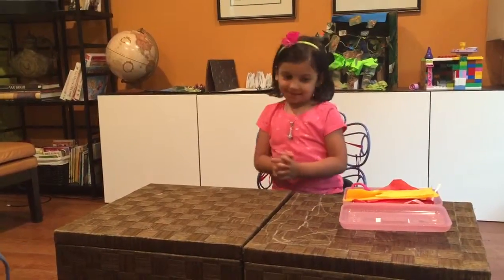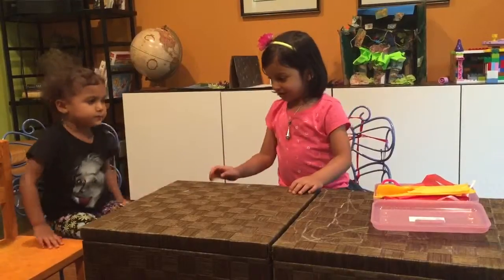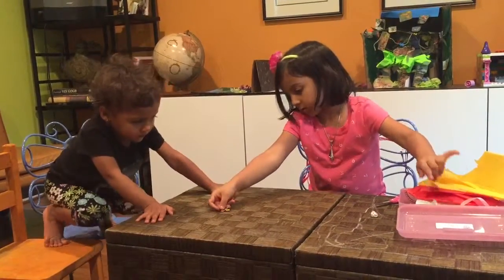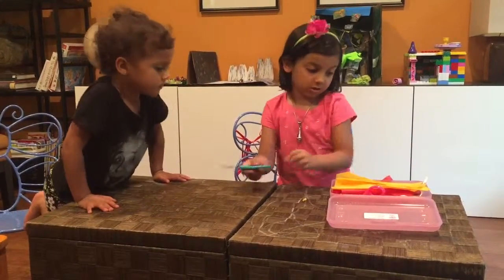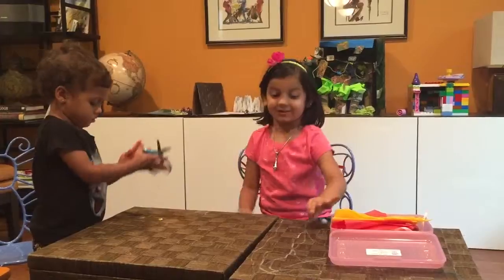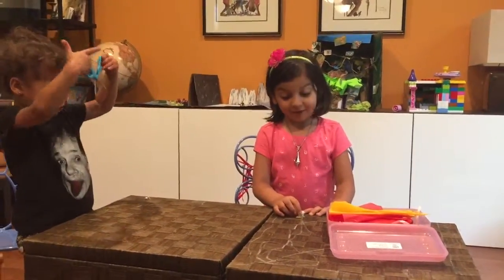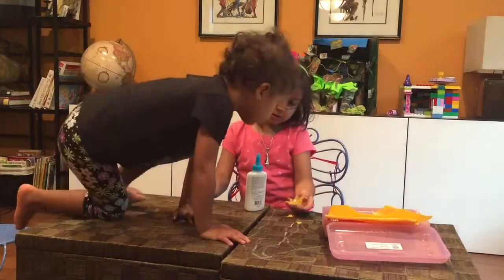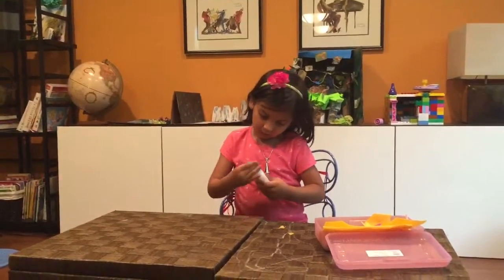Brie's craft show - pilot 2